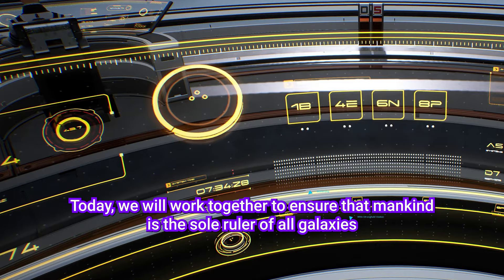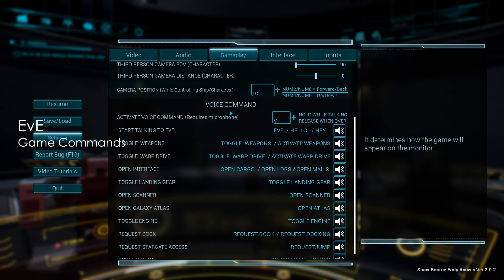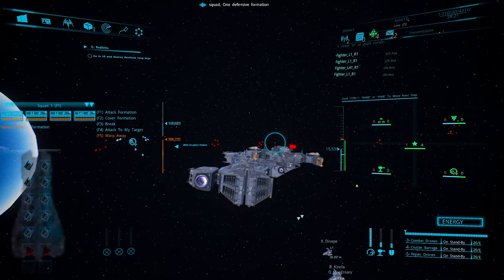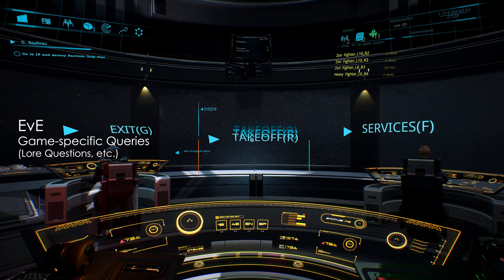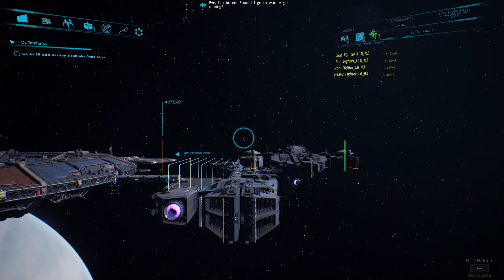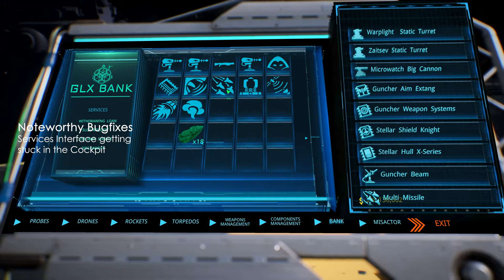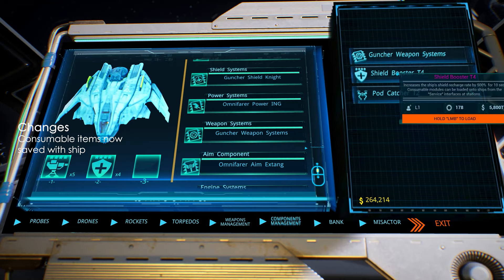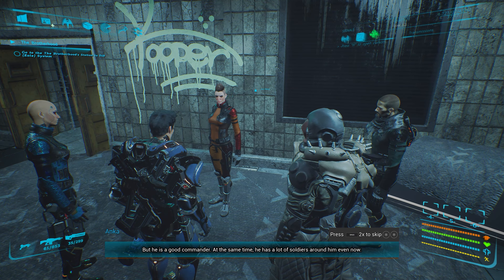SpaceBourne 2 - AI ChatBot in a Space Game! EvE says Hello! | Update Summary 2.0.2 / 2.0.1 EA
For some, a friend. For others, a terror. EvE is here to entertain and confuse us towards a better tomorrow.

SpaceBourne 2 2.0.2 Early Access version is out! Changelogs:
- SB2 EA 2.0.2:

[ Chapters ]
00:00 Intro
00:15 EvE disliking Aliens
01:00 EvE Overview
01:30 EvE Voice Commands
02:17 EvE Tutorials and Guidance
02:43 EvE Game-specific Queries
03:15 EvE General Conversation
03:43 Word of Warning on EvE features
05:03 My Take on EvE
06:23 2.0.2 Noteworthy Bugfixes
07:14 2.0.1 Update Summary
07:27 2.0.1 Additions and Changes
07:57 2.0.1 Noteworthy Bugfixes
08:41 Closing Notes
09:25 Outro

[ Notes ]
- I was temporarily contracted to help out this ambitious indie project during the making of this video
- That's why you may see me flip-flopping between talking like a player and talking like a developer
- This is my personal channel, and it isn't / wasn't “sponsored” by this project

[ Music ]
- All songs in the video belong to WAZDA, a Synthwave/Synthpop artist - who just so happens to be my father!

- For the song used on EvE's Sketch, see:
Universal Commercial Tunes: Vol. 1 by Steven Andolf

Mad props to the artists that make their work available there!